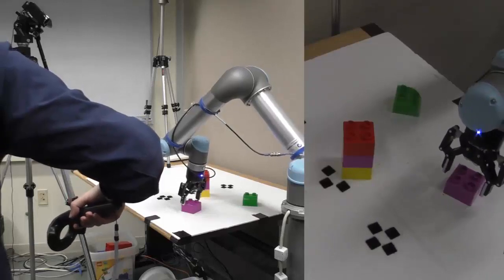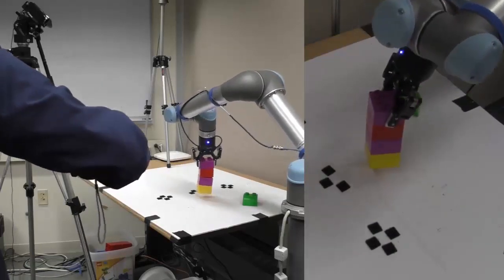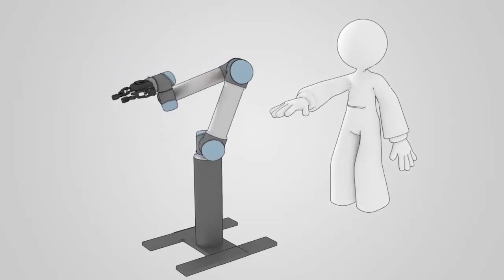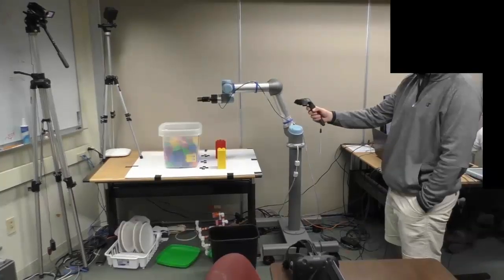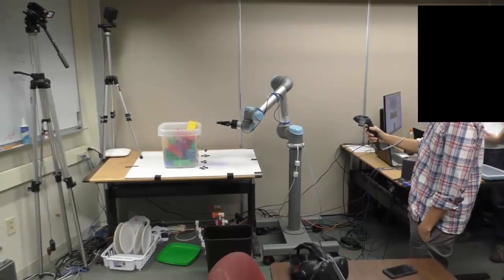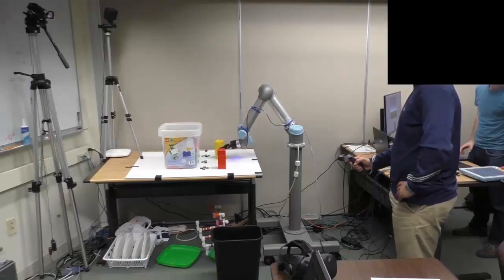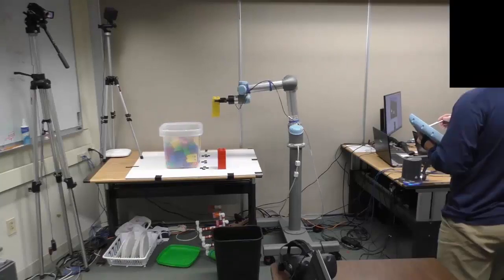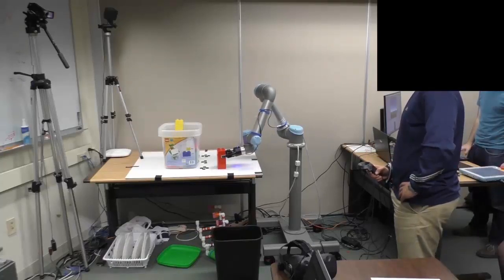A Motion Retargeting Method for Effective Mimicry-based Teleoperation of Robot Arms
In this video, we overview our paper "A Motion Retargeting Method for Effective Mimicry-based Teleoperation of Robot Arms" presented at HRI 2017.

Authors: Daniel Rakita, Bilge Mutlu, Michael Gleicher